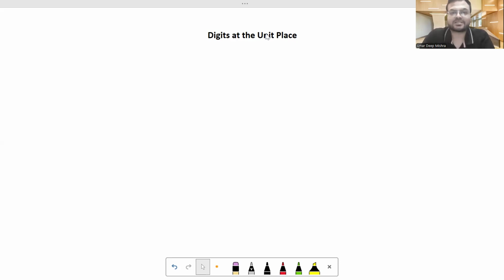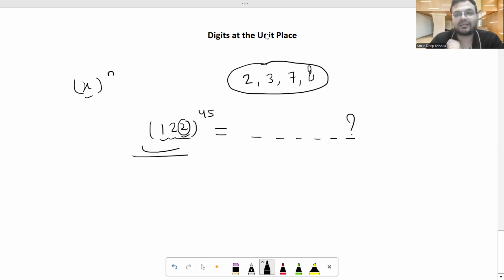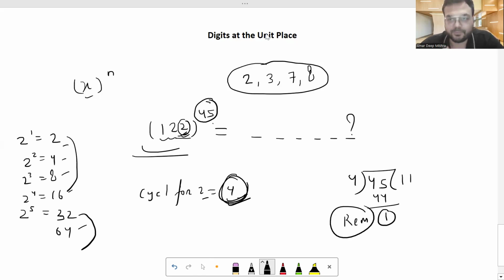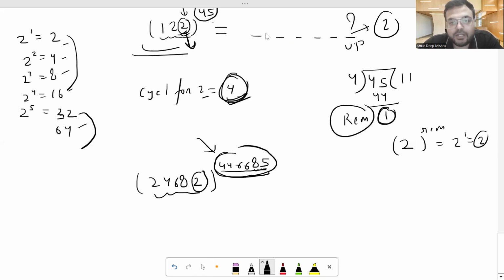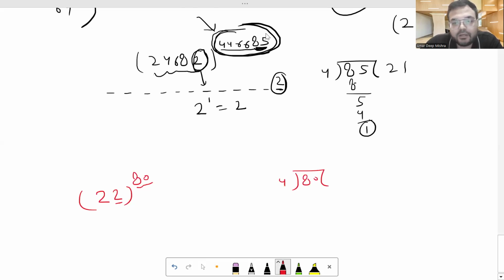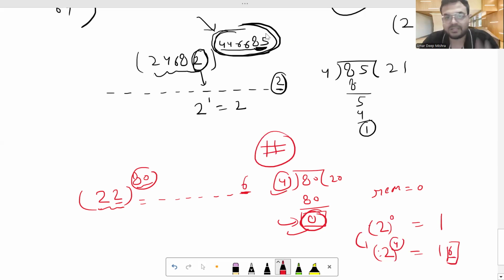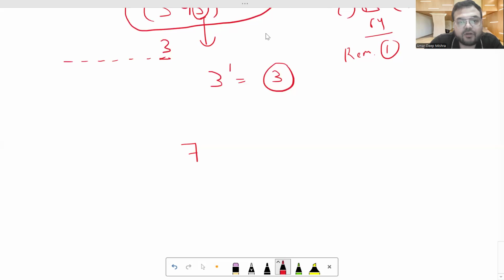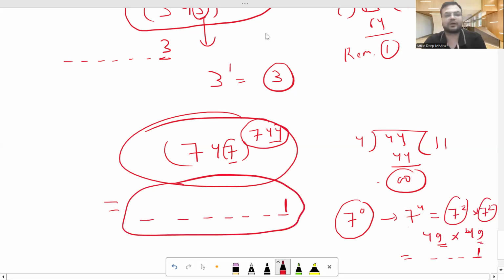Unit Digit - IV | When you have 2, 3, 7 or 8 in the base number at the unit place